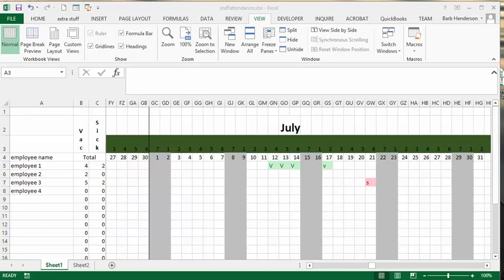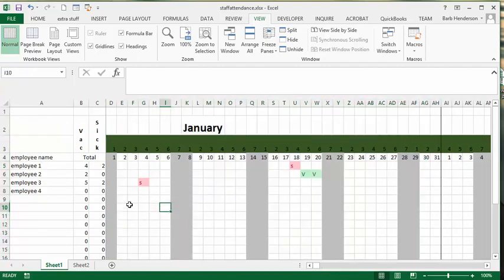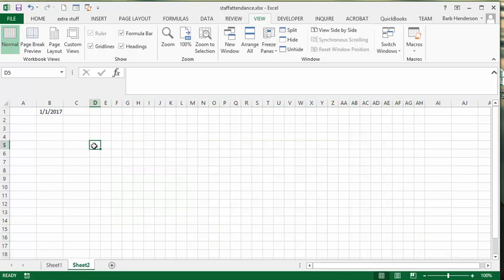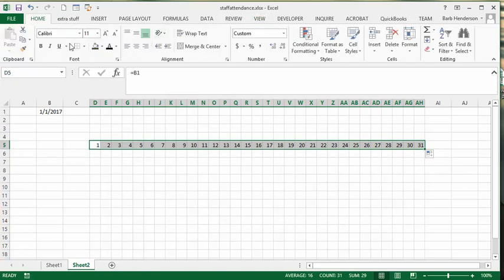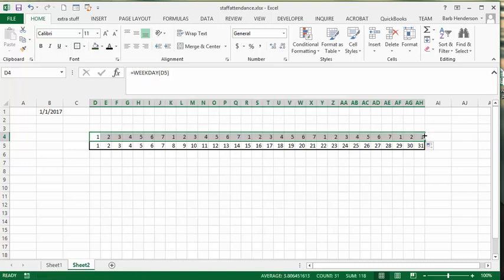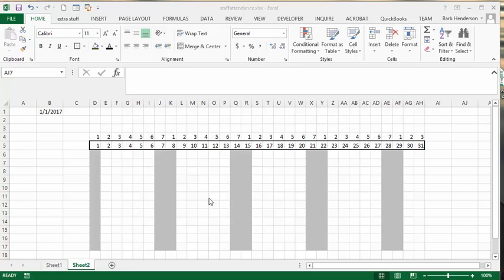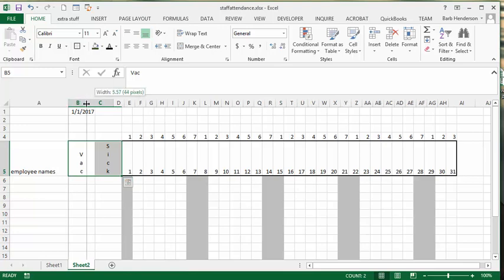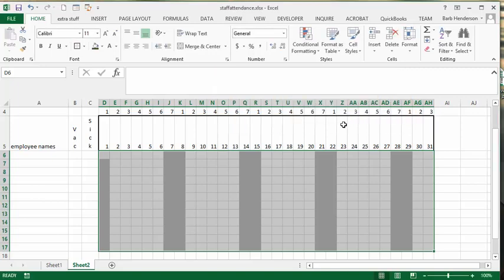How to make attendance chart for employees in Excel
How to track vacation.  How to track sick time. How to track sick time.
How to track leave. Free templates and templates  with code are available for purchase for $50 USD

easyexcelanswers